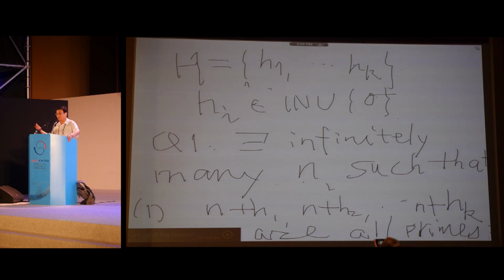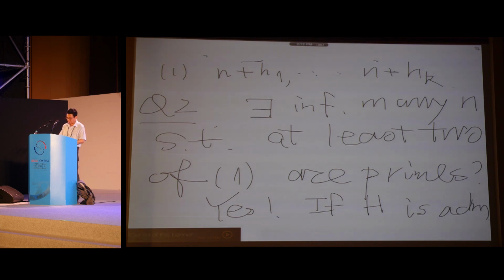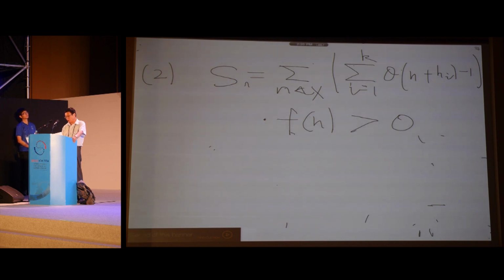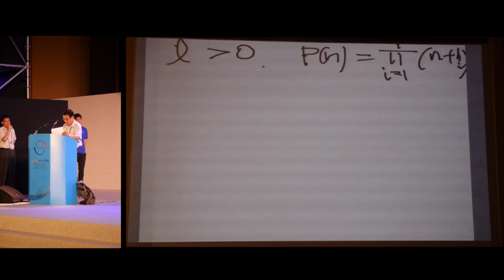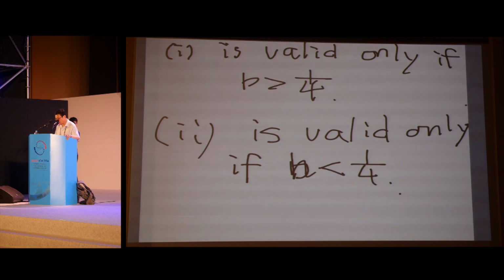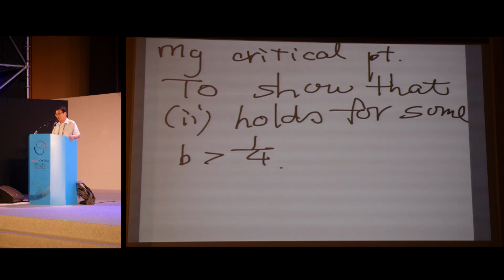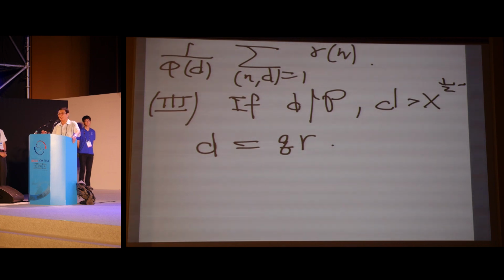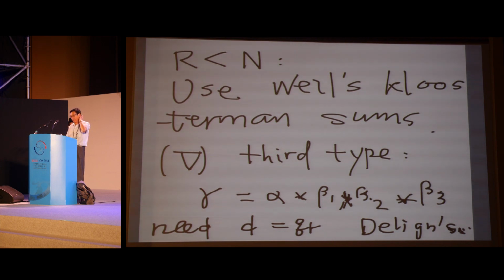ICM2014 VideoSeries LC7: Yitang Zhang